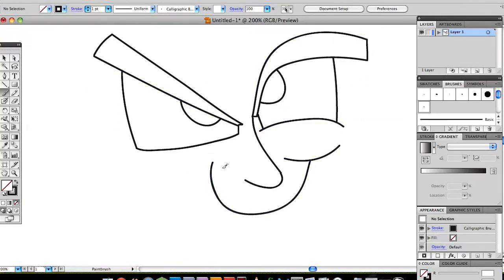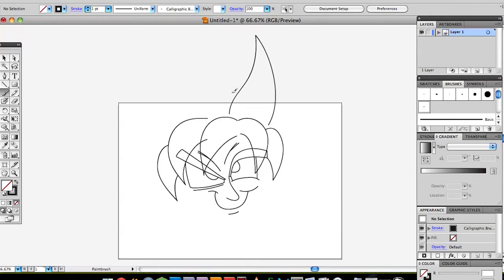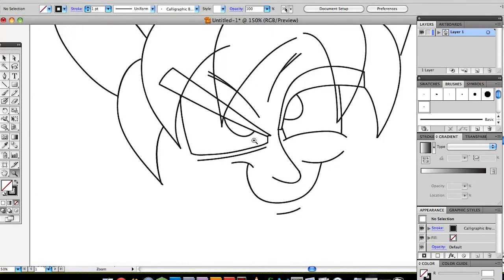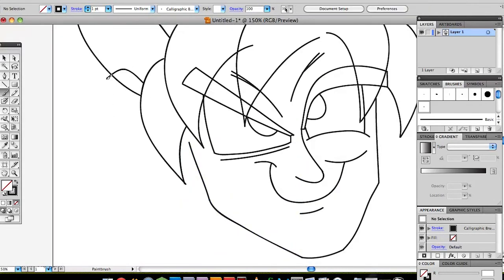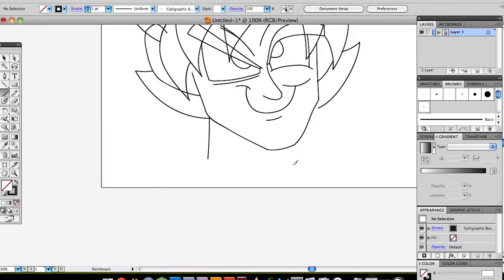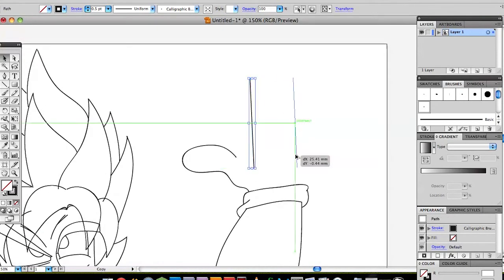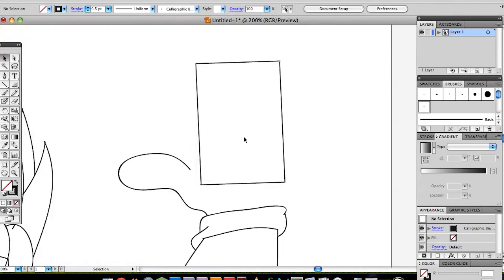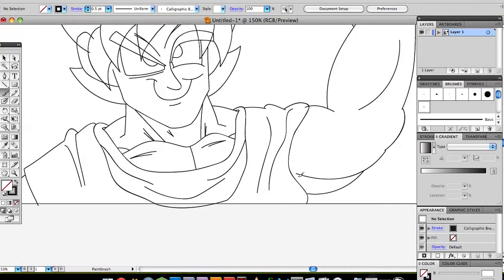BookDraws Goku - Let's Draw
Today I draw Goku because Dragon Ball z is coo. Also send me music, The song I'm using is probably going to get old fast without yous guys music. Put suggestions on what you want me to draw next in the comments. :D